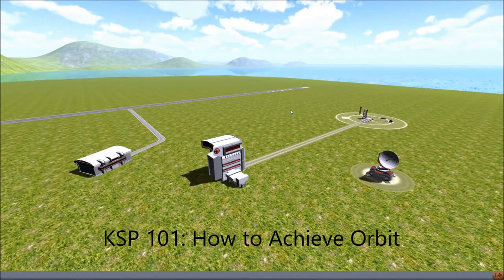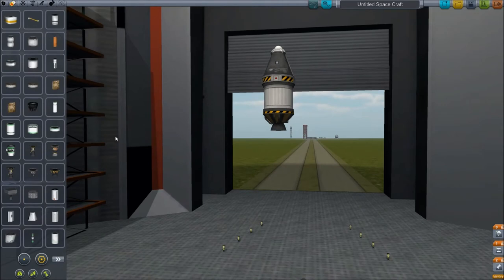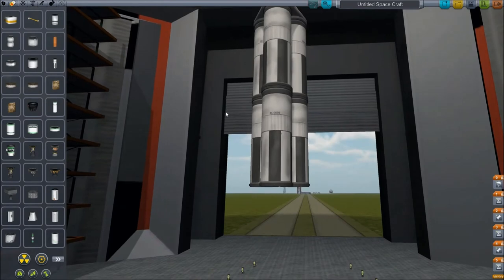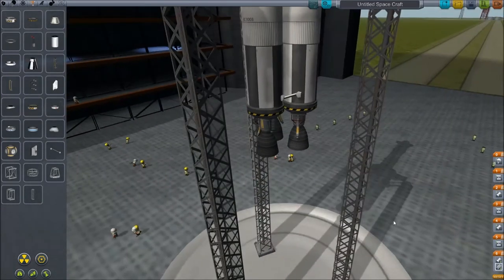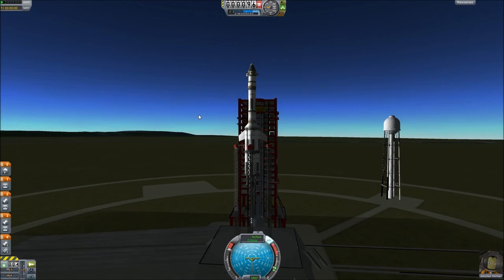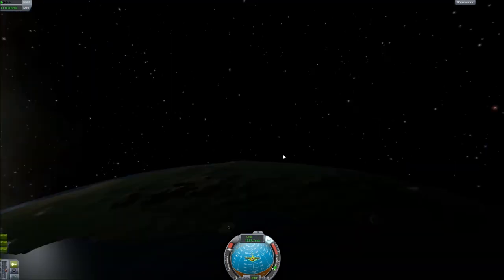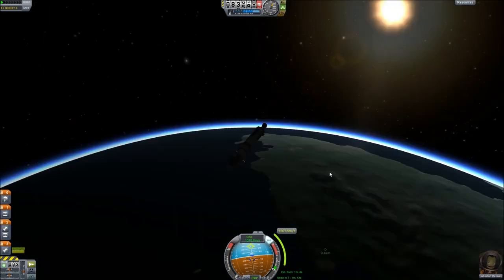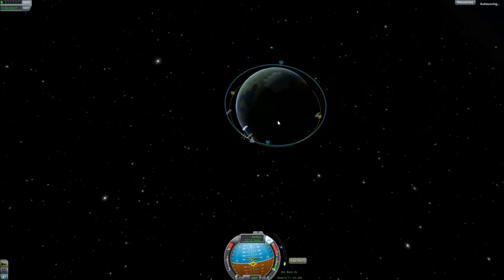KSP 101: How to Achieve Orbit part 1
Learn how to get into orbit in Kerbal Space Program